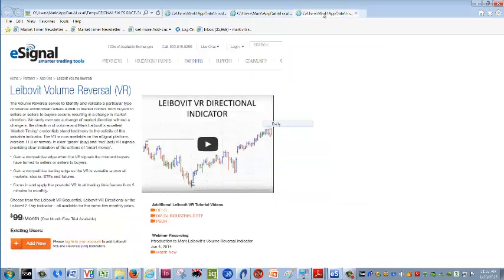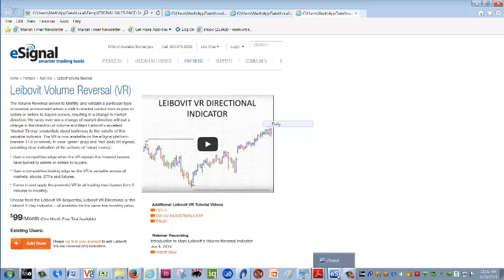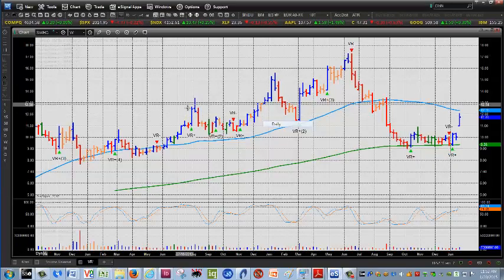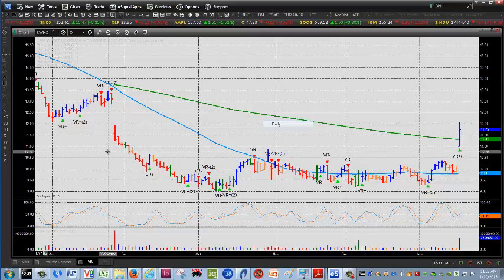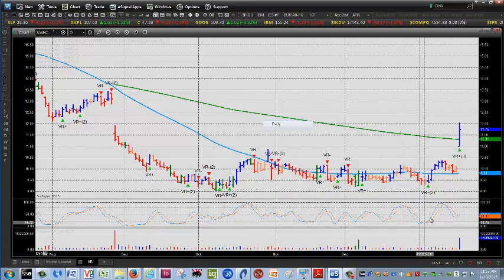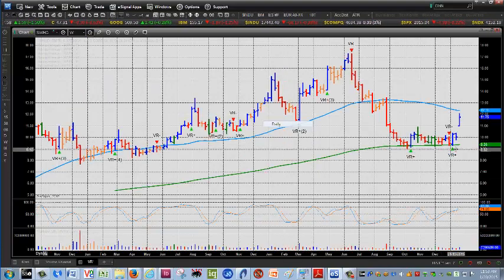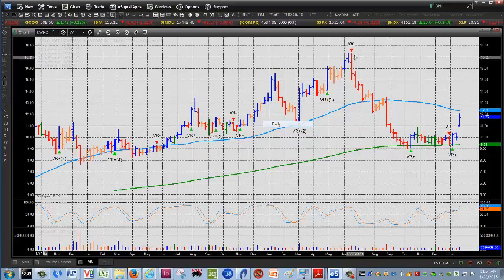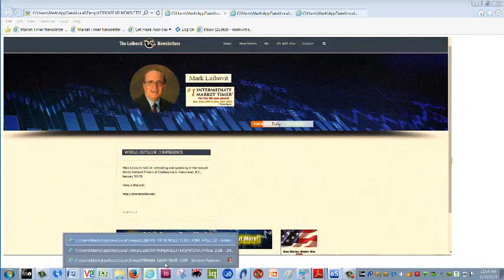Leibovit VR Update on eSignal for SWHC 1/20/15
The Leibovit VR indicator is now available on the eSignal platform in clear 'green' (buy) and 'red' (sell) VR signals, providing clear indication of the actions of 'smart money'.